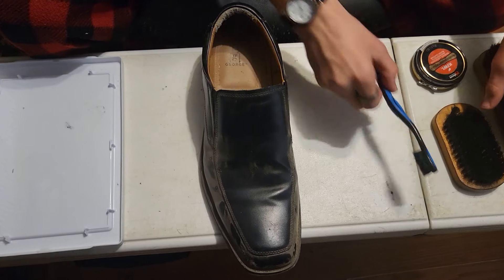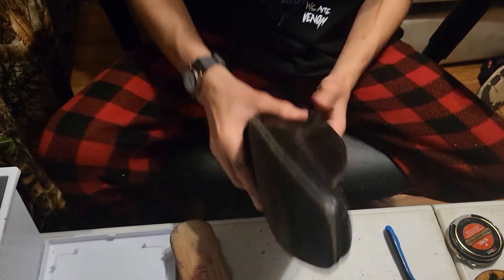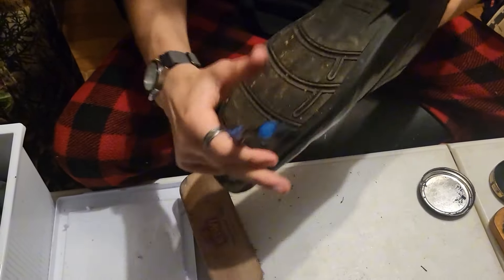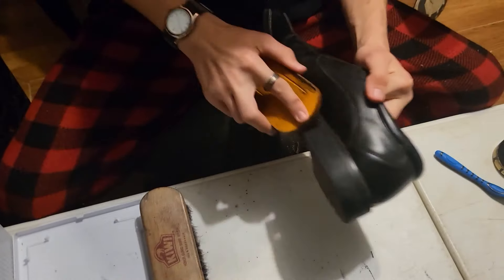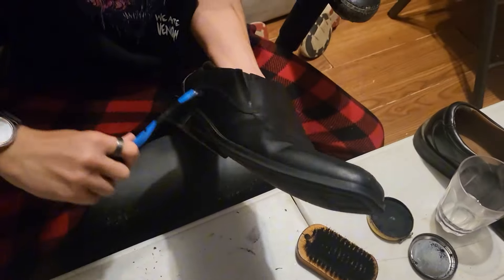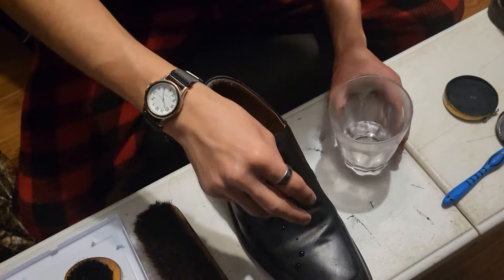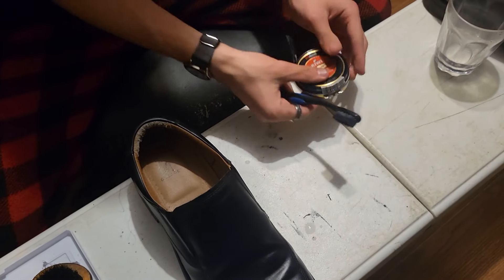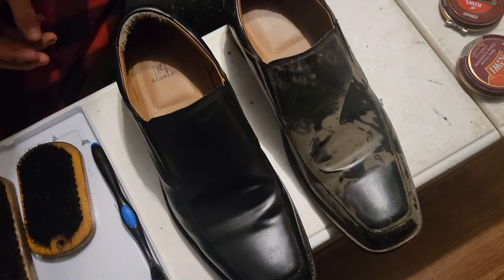how to polish your shoes